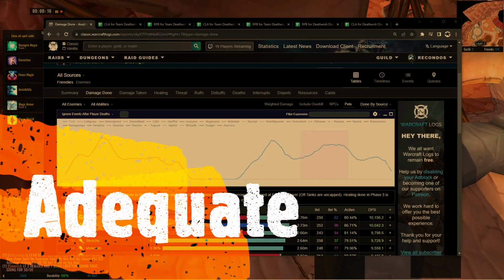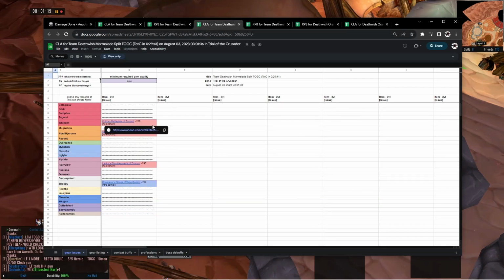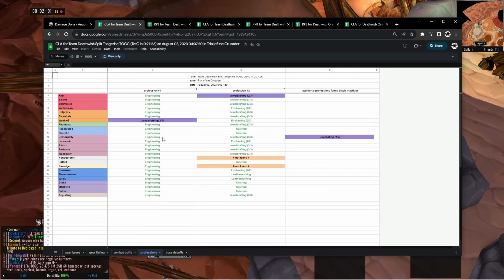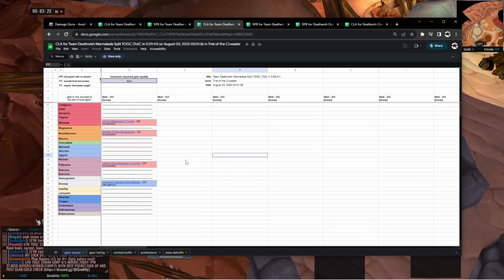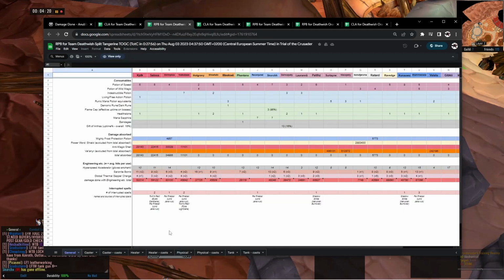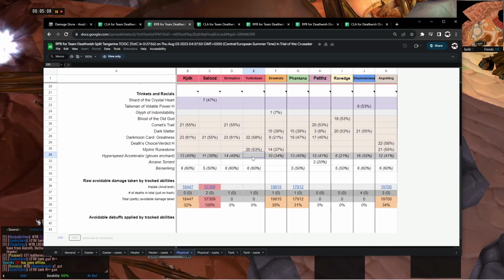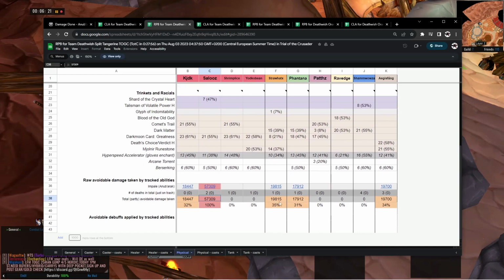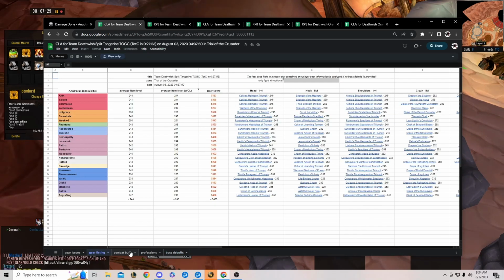CLA RPB Adequate Raiding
How to quickly use CLA and RPB to analyze your performance after raid